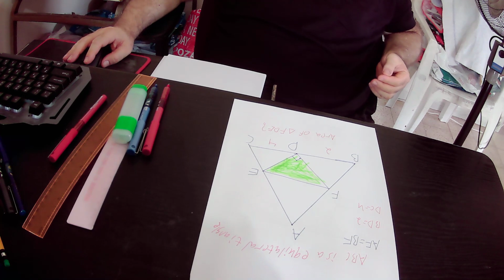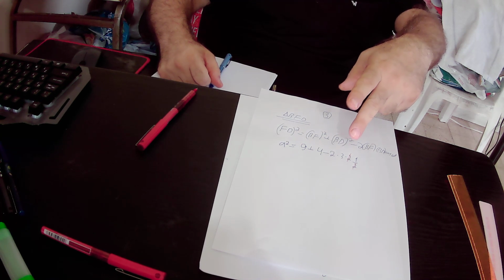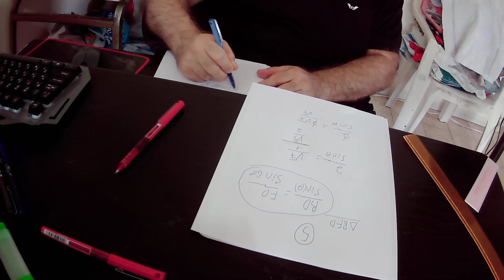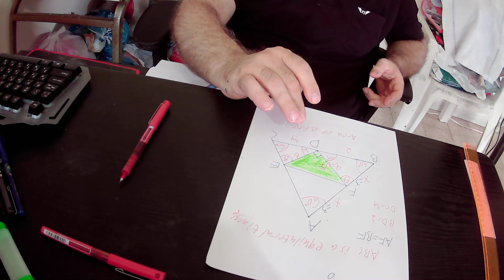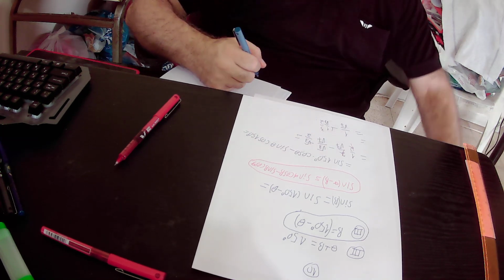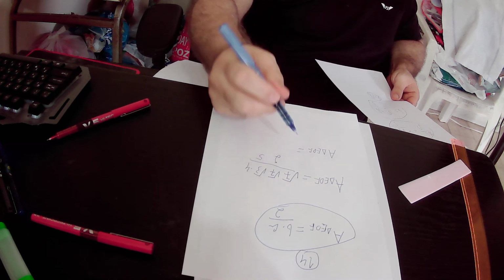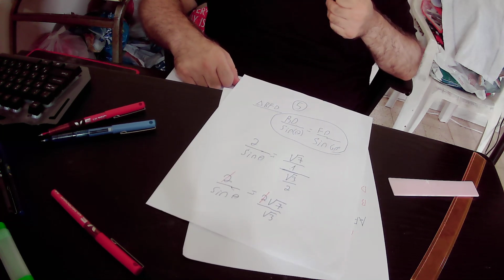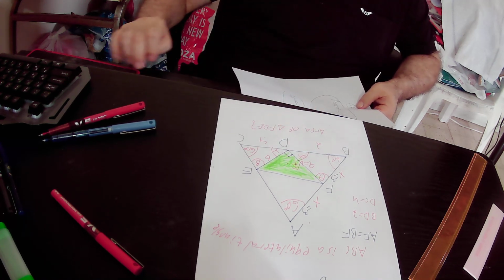FIND THE AREA OF THE GREEN TRIANGLE